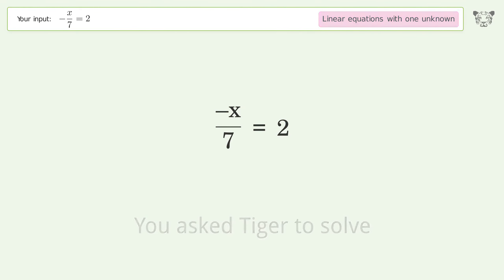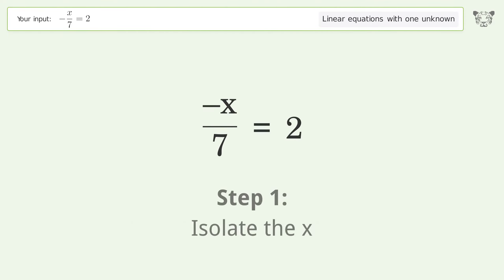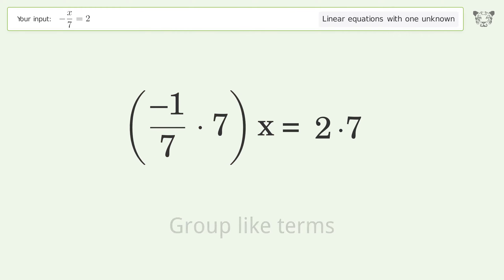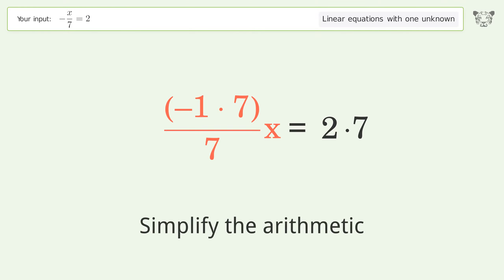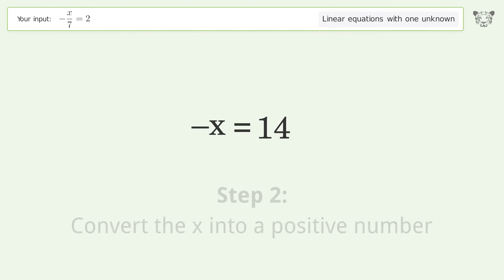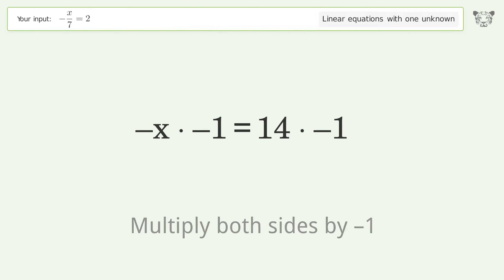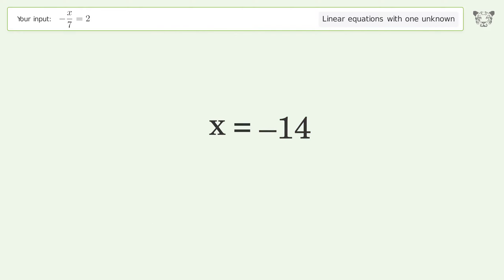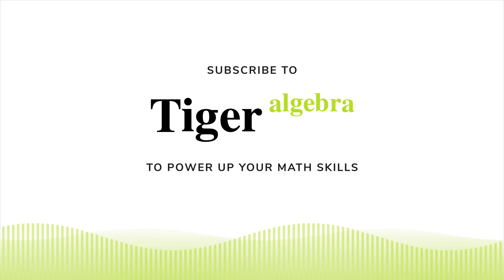Solve -x/7=2: Linear Equation Video Solution | Tiger Algebra